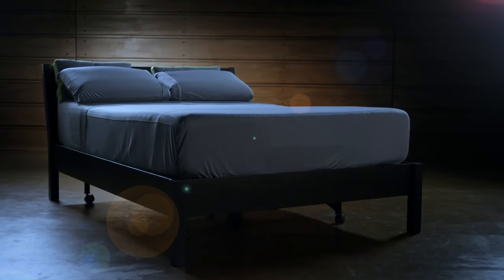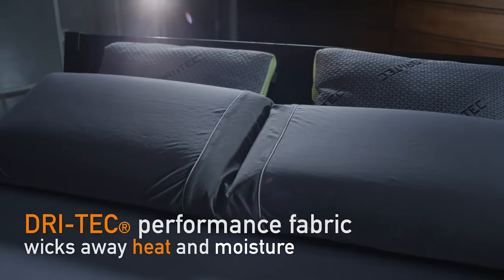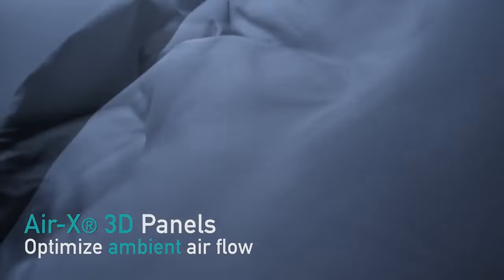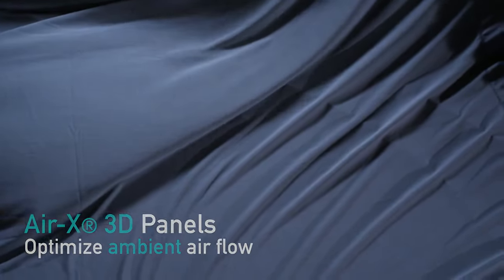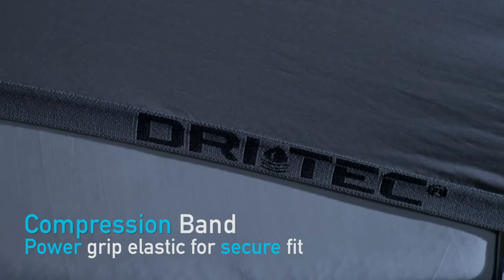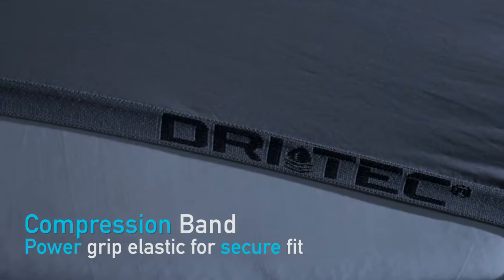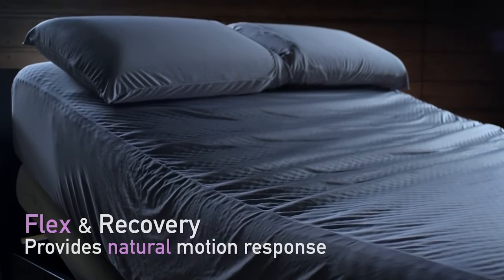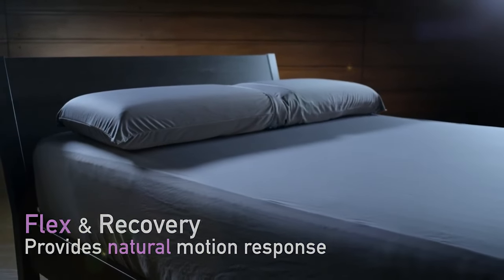Bedgear Dri-Tec Sheets